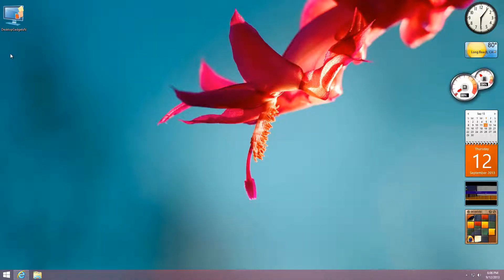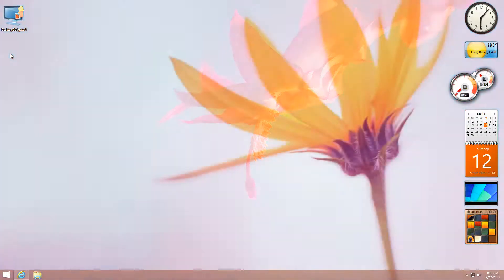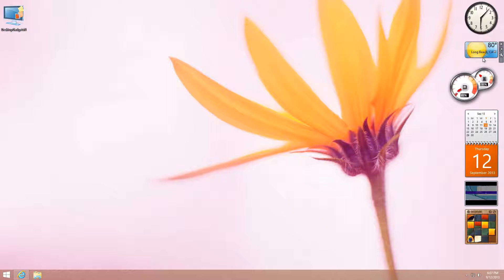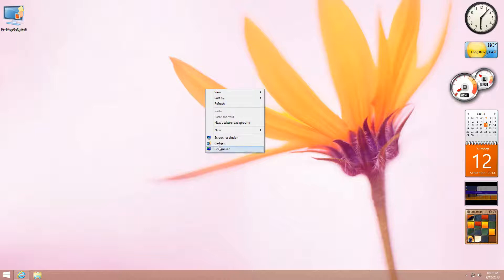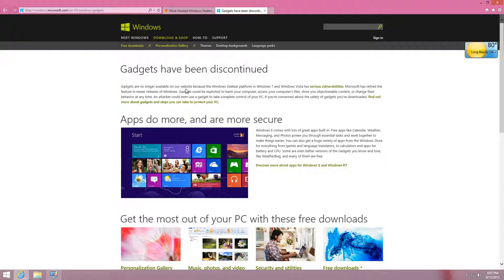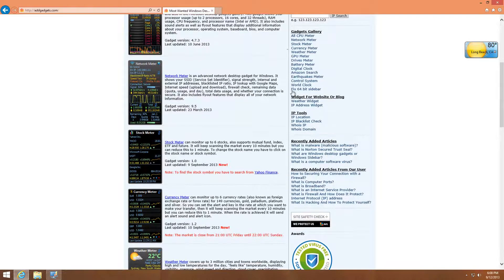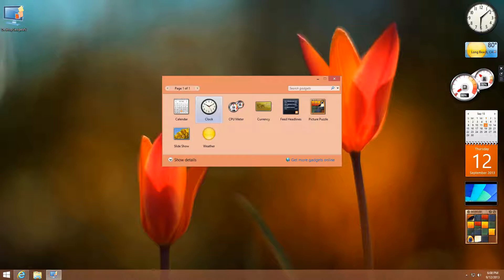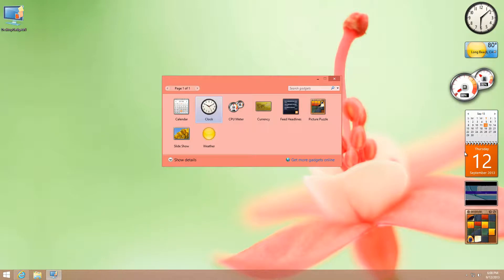Windows 8.1 | Add Back Desktop Gadgets